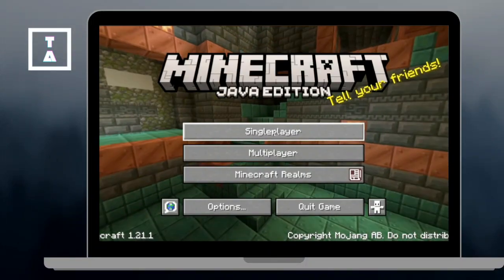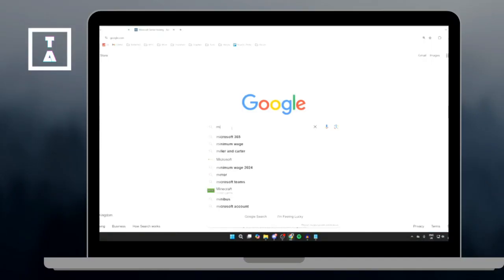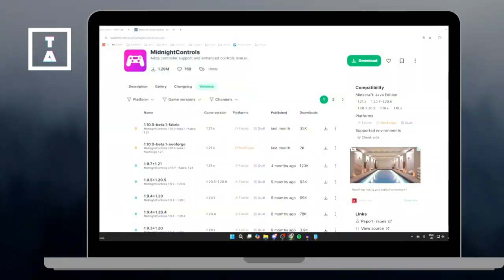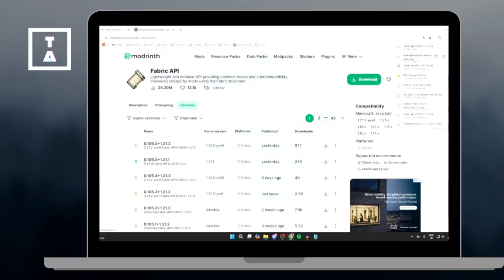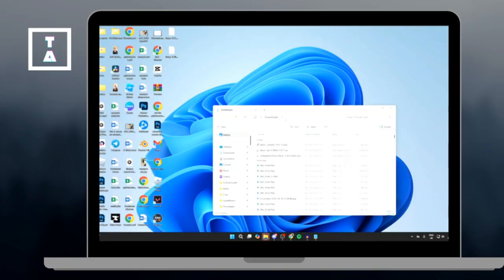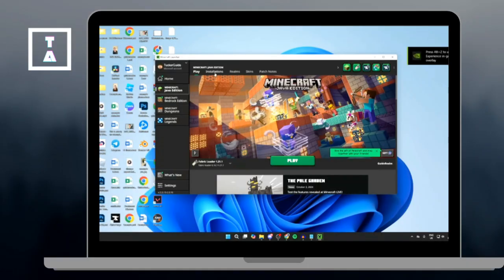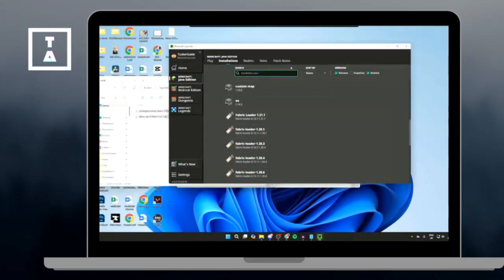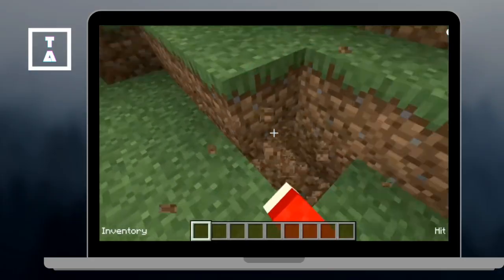How To Play Minecraft Java With A Controller in SECONDS!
Tired of keyboard and mouse for Minecraft Java Edition? Want to relax on your couch and play with a controller just like on console? This comprehensive guide will show you exactly how to play Minecraft Java with a controller, step-by-step!

We'll cover everything you need to know, from installing essential mods like 'Controllable' to setting up external software like 'JoyToKey' for ultimate customization. Whether you're using an Xbox, PlayStation, or generic PC gamepad, we'll get you set up and ready to mine, build, and explore in Minecraft Java with the comfort and precision of a controller.

🕹️ What You'll Learn:
*   How to install and configure the 'Controllable' mod for native-like controller support in Minecraft Java.
*   Setting up 'JoyToKey' (or similar software) for custom keyboard/mouse mapping to your controller.
*   Connecting various types of gamepads (Xbox, PlayStation, generic PC controllers).
*   Optimizing your controller settings for the best Minecraft Java experience.
*   Troubleshooting common issues when trying to play Minecraft Java with a controller.

Transform your Minecraft Java gameplay and enjoy the best of both worlds – the vastness of Java Edition with the ease of a controller! Get ready to explore, build, and survive in a whole new way.

👍 If this guide helps you play Minecraft Java with a controller, please give it a thumbs up, subscribe for more Minecraft tutorials, and let us know in the comments what controller you're using!